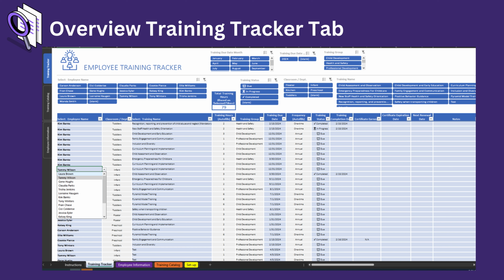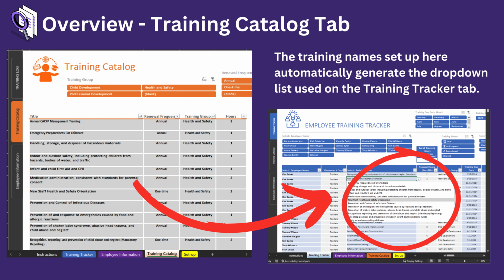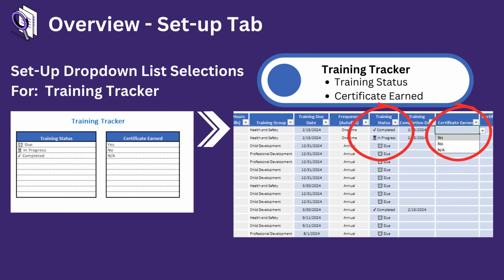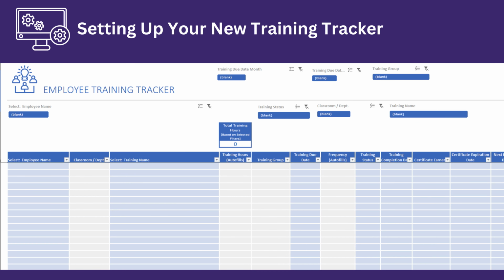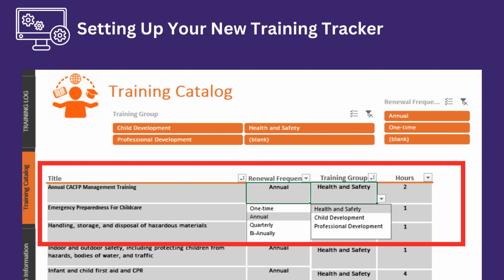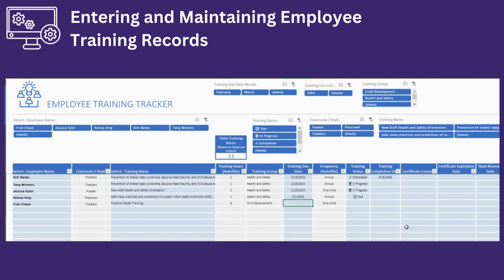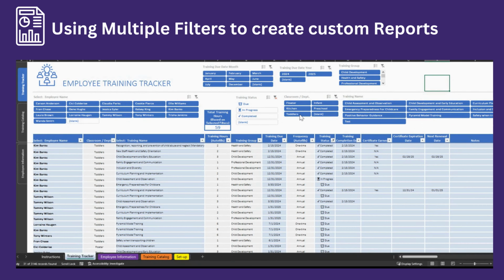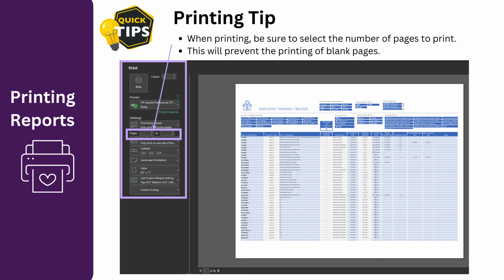Employee Required Trainings Tracker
The Employee Required Trainings Tracker is an efficient Excel-based tool designed to streamline the process of tracking employee training. Its user-friendly interface simplifies the management of employee training records.

Effortless Data Entry and Streamlined Tracking Process:

With this tool, tracking employee training is made easy. By selecting an employee's name from a dropdown list maintained in the Employee Information tab, users can initiate the tracking process. From there, they can choose from a training catalog and witness the auto-population of several fields based on their selections. Users can then input important details such as training due dates, completion dates, status updates, certificates earned, and additional notes for reference.

Customizable Filter / Reporting Capabilities:

The training tracker is equipped with convenient filter buttons, allowing
users to refine their search results for reporting purposes. Whether users need a comprehensive list of training for a specific employee or wish to filter results by training type or status, this tool offers comprehensive functionality to meet their needs.